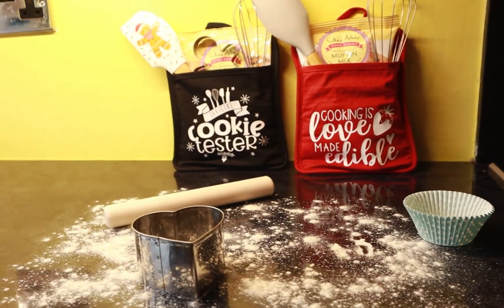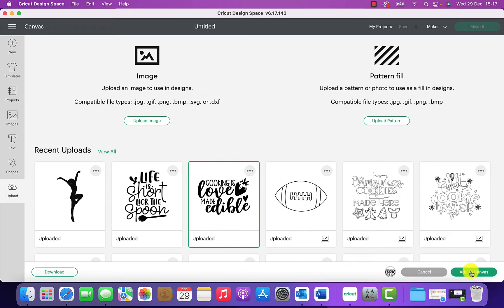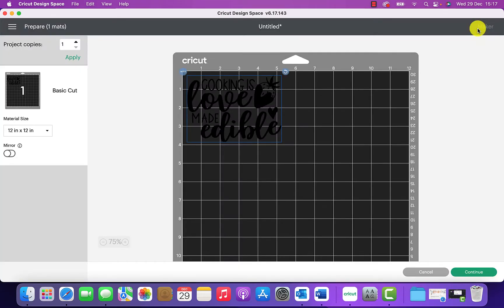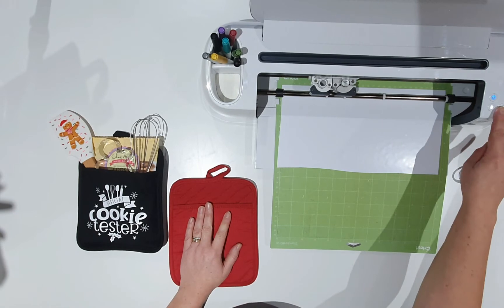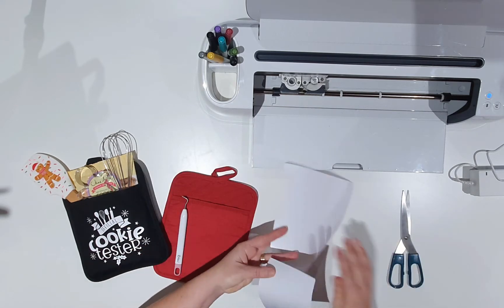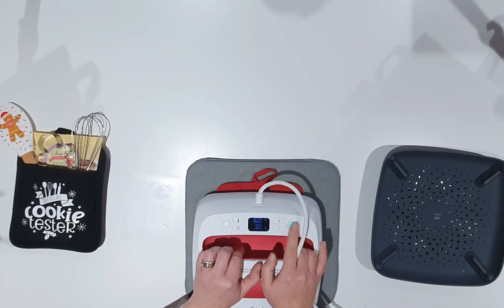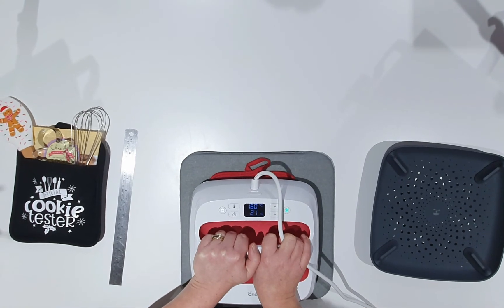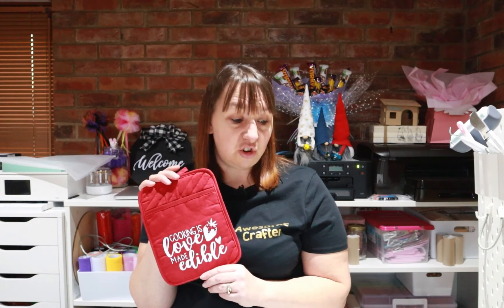Cricut Customised Pot Holder with Iron On Heat Transfer Vinyl Easy Project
Maker Project: How to personalise a pot holder using your Cricut and HTV. This is a super easy craft using a cricut that didn’t take long to make at all. Personalised items are great and always make a lovely gift for birthday or Christmas and add a very personal touch. Hope you enjoy this tutorial.

Shop my supplies below:

Pot Holder

Cricut Maker

Standard Grip mat

Easy Press

Easy Press Mat

Weeding tool

White Easy Weed Vinyl

Other items that I put inside the pot holders were whisks, cookie and muffin mix, a cookie cutter, and spatula all these items were purchased from Home bargains.